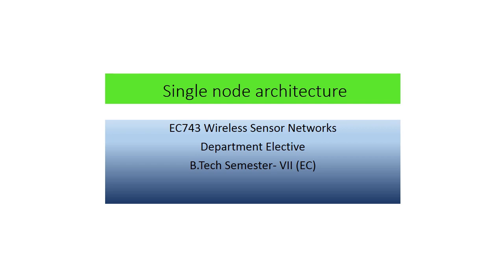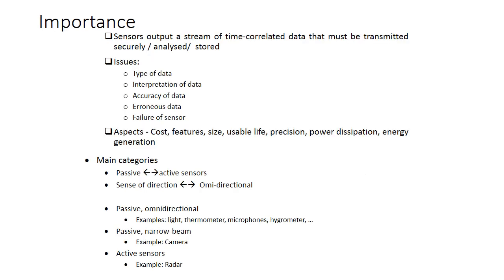BTech VIII WSN L4